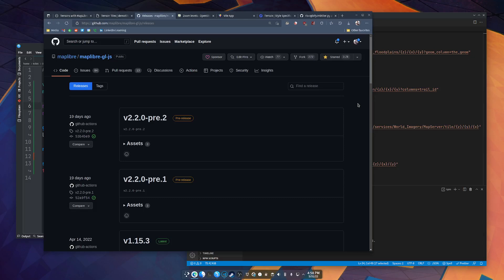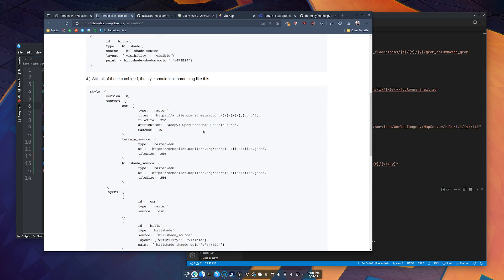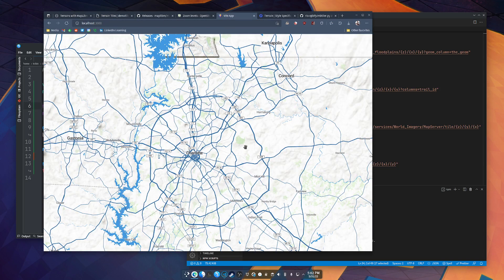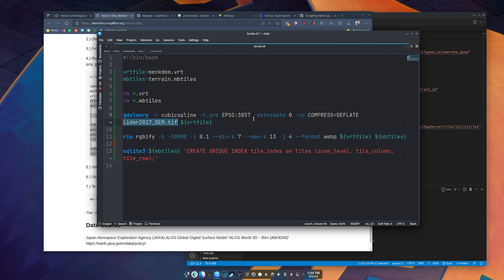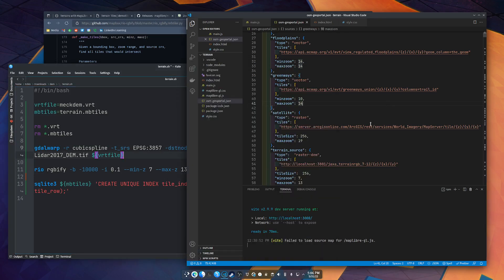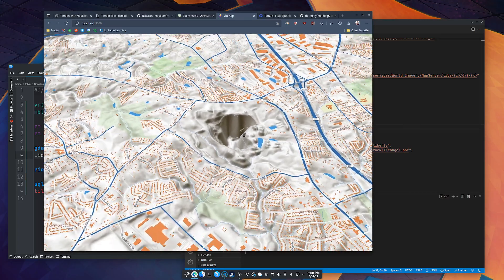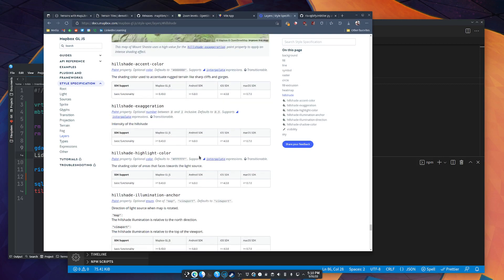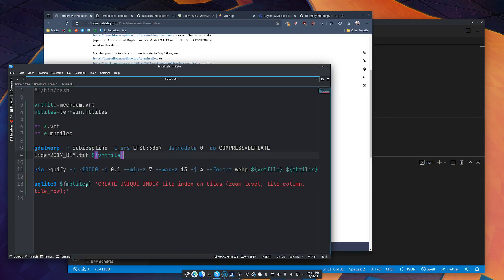3D Terrain in Maplibre 2.2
Fiddling with the 3D terrain in Maplibre v2.2.0-pre-2.